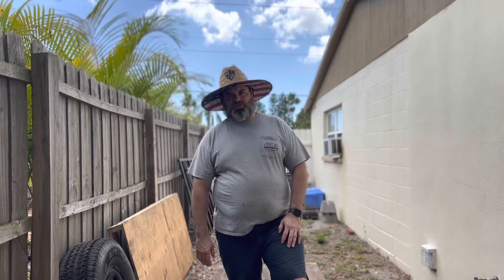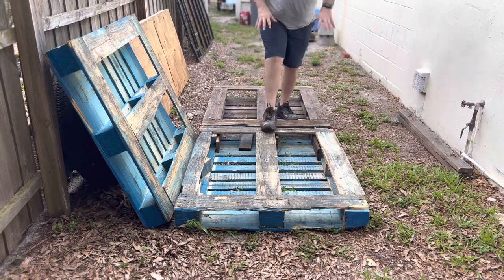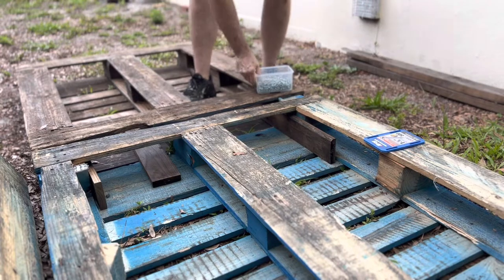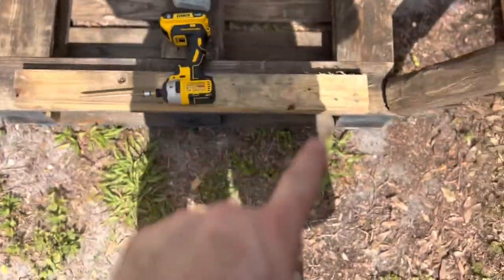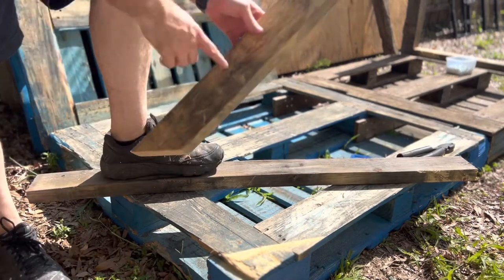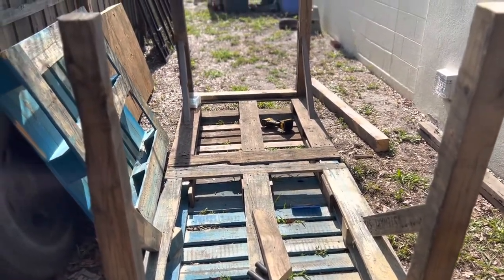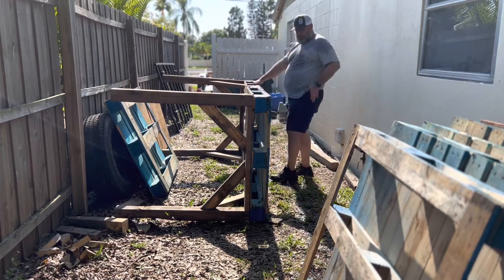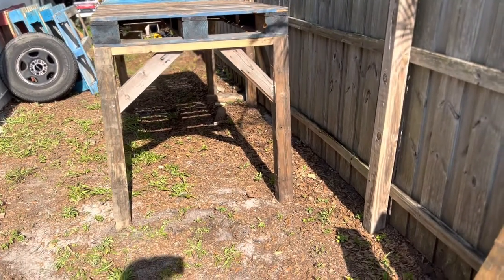Pallet Chicken Coop - Part 1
We are going to build a chicken coop from pallets and reclaimed wood. The goal is to do this using just pallets and reclaimed wood. The goal is the keep the cost as low as possible. We will discuss cots one the project is complete.